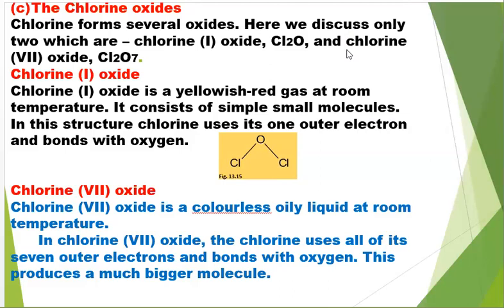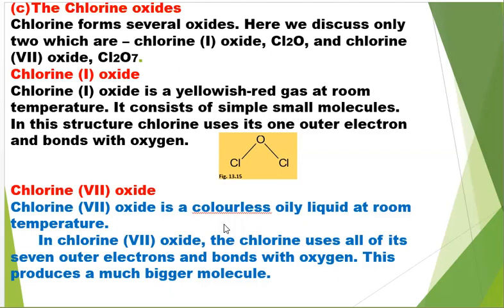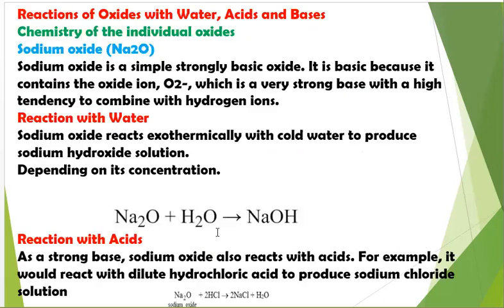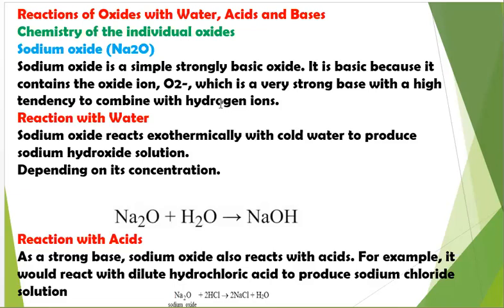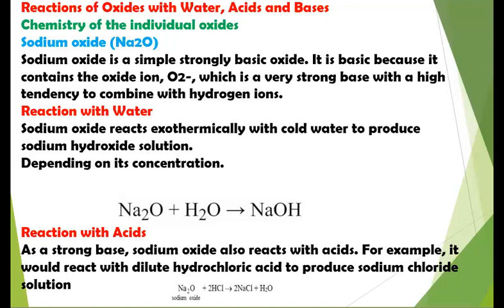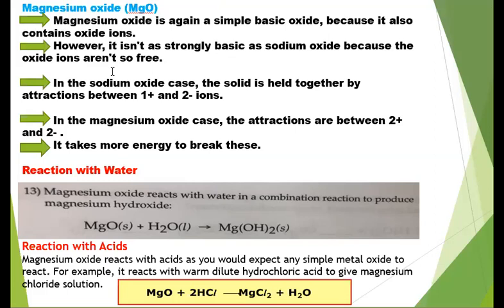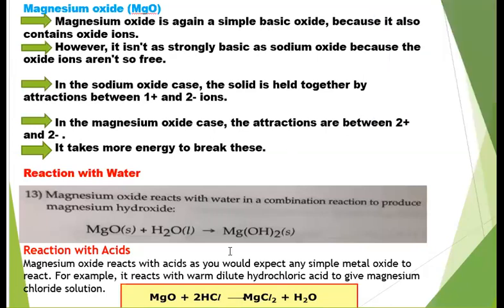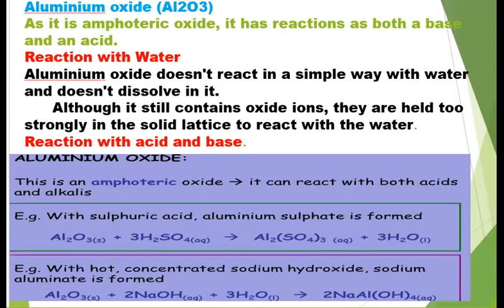oxide of 3rd period elements.lect.3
acidic and basic nature of oxide